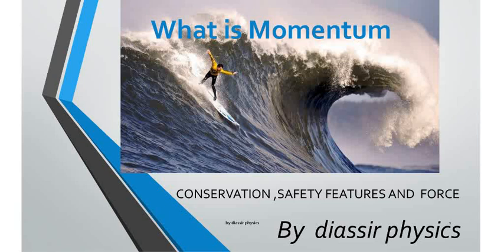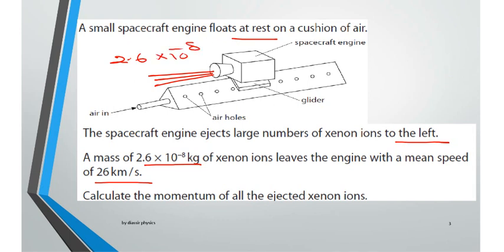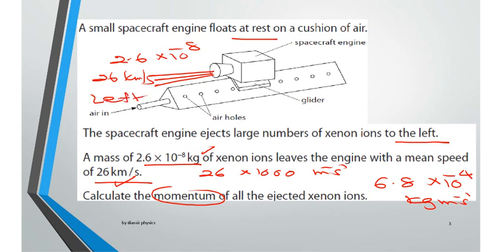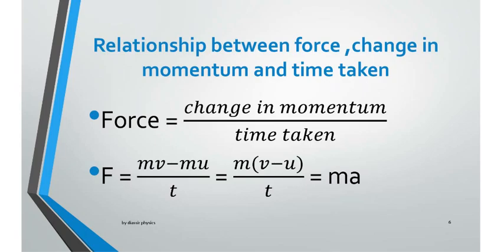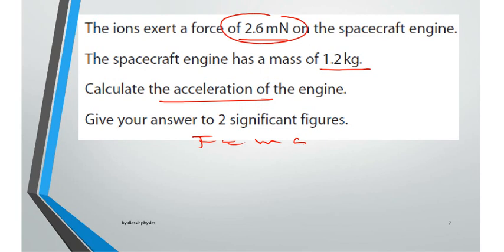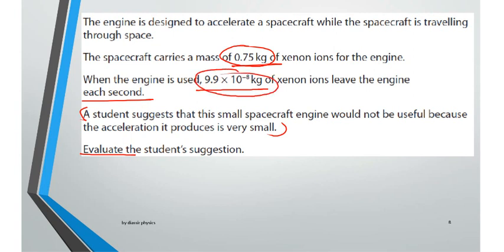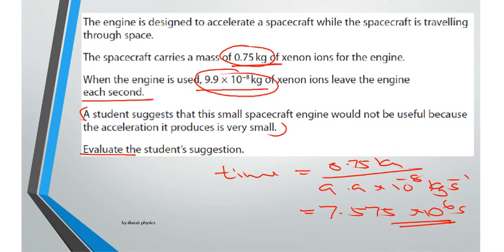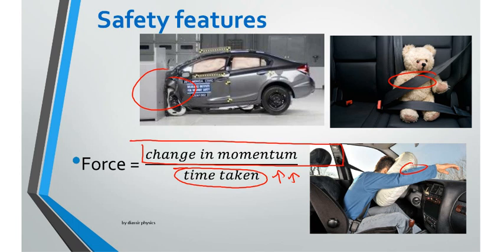Momentum for IGCSE physics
quick revision for the topic momentum for IGCSE physics